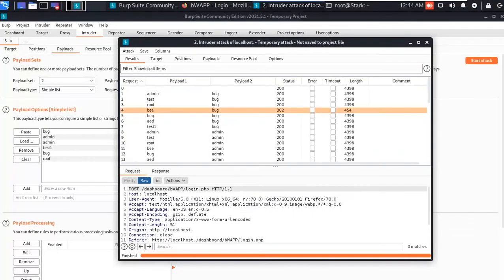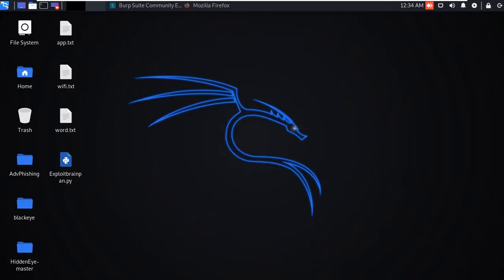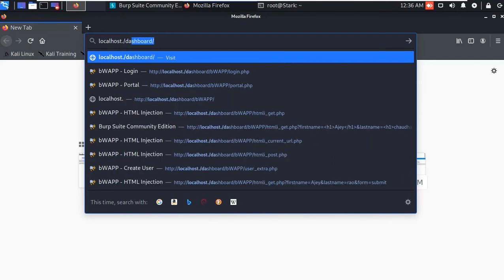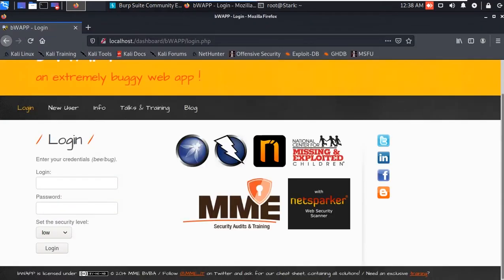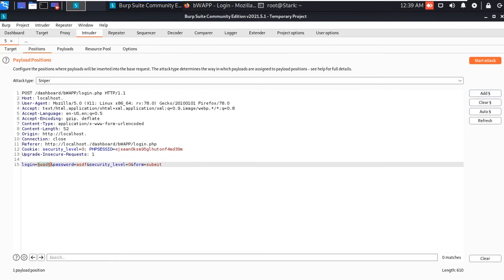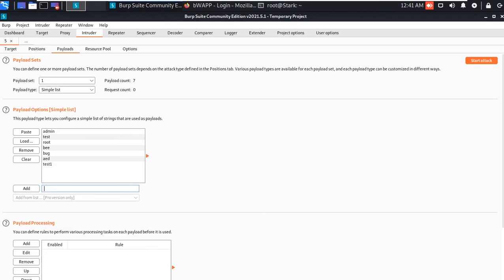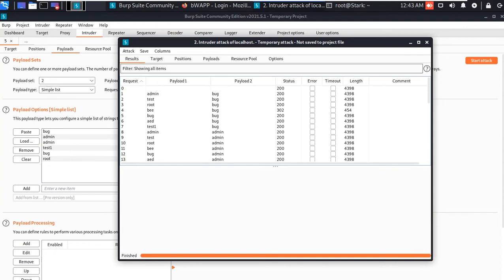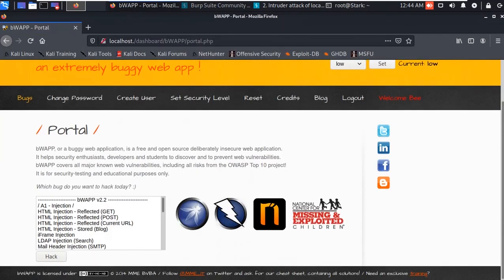Burp suite | Intruder | How Website Bruteforcing Works | NethaxStark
In this video we’ll walk you through:
- Intro
- Explaination
- Doing and performing !!

TIMESTAMPS
0:18 Intro
1:05 First Topic Covered
2:01 Second Topic Covered

Tags --
trending,
trending songs,
trending photo editing,
trending songs 2021,
trending videos,
trending whatsapp status,
trending status,
trending comali,
trending english songs,
trending app,
trending app with gamer,
trending alight motion editing,
trending album songs,
trending arabic songs,
trending album songs tamil,
trending app se paise kaise kamaye,
trending assamese song,
a trending song,
a trending birthday livestream trailer,
trending dance,
trending debate,
trending dance songs,
trending dj songs,
trending dress,
trending dance videos,
trending dance moves,
trending dress for girls,
trending tv,
section d trending,
d boss trending video,
trending charli d'amelio,
trending d j song,
d boss trending song,
tiktok trending d,
d jodi trending episode,
trending editing,
trending editing photos,
trending editing video,
trending english ringtone,
trending english songs whatsapp status,
trending effect,
trending english ringtone 2021,
e trending,
e trending diva,
andrew e trending song,
andrew e trending,
andrew e trending tiktok,
e bull jet trending,
trending e creation,
e money the trending topic,
trending funny videos,
trending fashion,
trending full screen whatsapp status,
free fire live,
free fire new event,
free fire redeem code,
free fire video,
free fire song,
free fire india official,
free fire tik tok,
free fire redeem code today,
free fire ajju bhai,
free fire attitude status,
free fire advance server,
free fire auto headshot,
free fire attitude shayari,
free fire as gaming,
free fire ajju bhai video,
free fire ajju bhai live,
a free fire auto headshot setting (best pro settings for free fire),
cybersecurity crash course,
cybersecurity certificate,
cybersecurity case study,
cybersecurity challenges,
cybersecurity certificate course,
cybersecurity career path,
cyber security in hindi,
cyber security in tamil,
cybersecurity documentary,
cybersecurity domains,
cybersecurity drawing competition,
cybersecurity data science,
cybersecurity drishti ias,
cyber security devices,
cybersecurity demand,
cyber security demo,
cybersecurity essentials,
cybersecurity essentials final quiz,
cybersecurity essentials cisco final quiz answers,
cybersecurity essentials chapter 1 quiz,
cybersecurity engineering,
cybersecurity essentials cisco quiz answers,
ecommerce and cyber security,
cybersecurity free certificate,
cybersecurity for beginners in hindi,
cyber security free course,
cybersecurity for beginners in telugu,
cybersecurity fundamentals,
cybersecurity framework,
cyber security full course,
cybersecurity governance,
cybersecurity government jobs,
cybersecurity governance risk and compliance,
cyber security games for students,
cyber security google,
cybersecurity germany,
cybersecurity guide,
cybersecurity game,
cybersecurity hindi,
cybersecurity harvard,
cybersecurity harvard university,
cyber security history,
cybersecurity how to get started,
cybersecurity homelab,
cybersecurity how to start,
cybersecurity hardware,
dr h cyber security,
cyber security kya h,
cybersecurity in canada,
cybersecurity interview,
cybersecurity in india,
cybersecurity in english